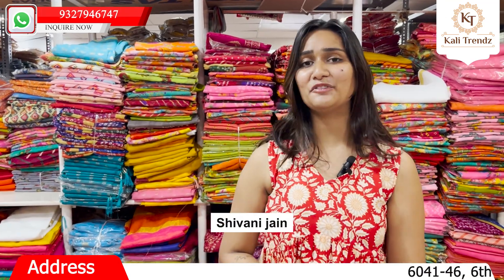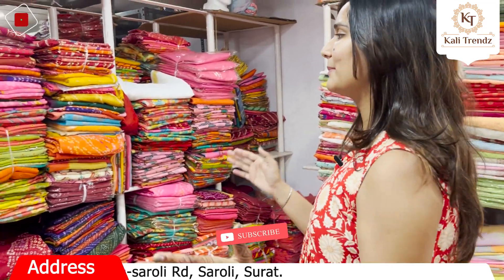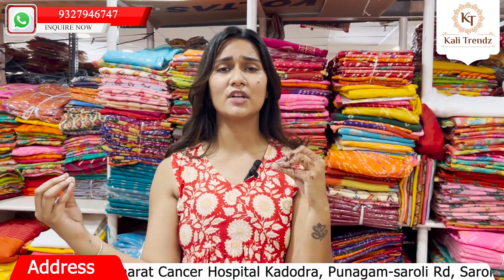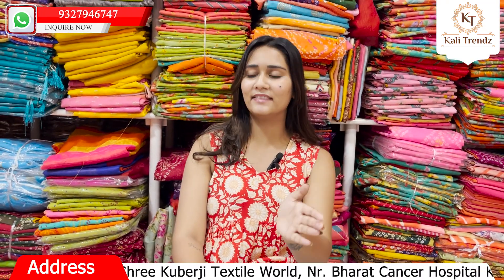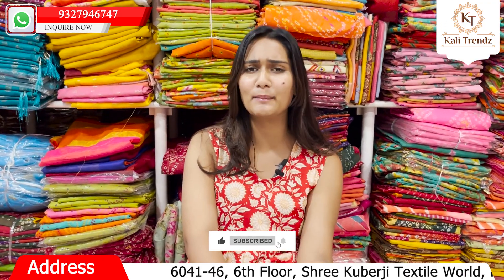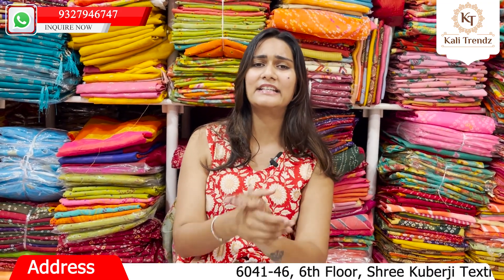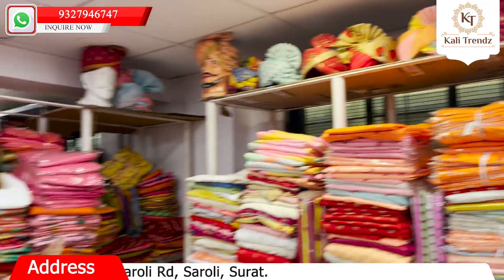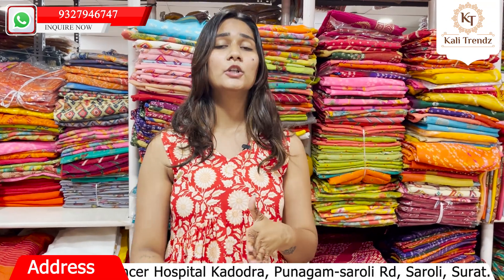मैन्युफैक्चरर से सीधे Safa कलेक्शन - Wholesalers के लिए परफेक्ट चॉइस | real safa manufacturer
Address : 6041-46, 6TH FLOOR, SHREE KUBERJI TEXTILE WORLD, NR BHARAT CANCER HOSPITAL KADODRA, Punagam-Saroli Rd, Saroli, Surat.

wedding safa wholesaler & manufacturer
safa wholesale
safa wholesale market
safa wholesale in delhi
indian wedding safa
wedding safa wholesaler & manufacturer in surat
safa wholesale
safa in surat
safa wholesale market
safa wholesalers in jodhpur
safa factory in surat
safa factory
safa manufacturer in surat
safa manufacturer in surat - kali trendz
safa company
safa manufacturer
safa wholesaler in surat
safa wholesale
safa shop in surat
safa market
safa wala in surat
safa suppliers in surat
kali trendz safa manufacturer
kali trendz safa manufacturer in surat